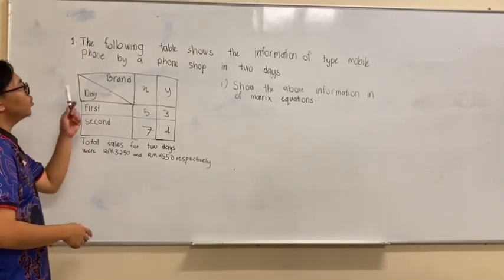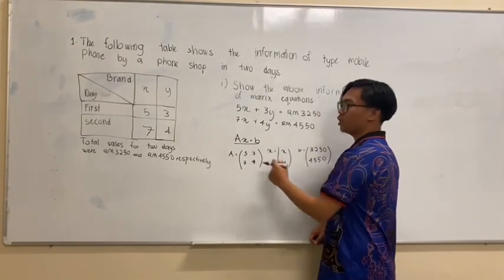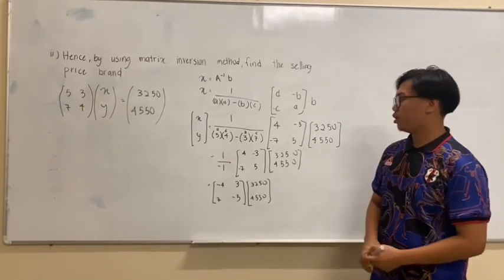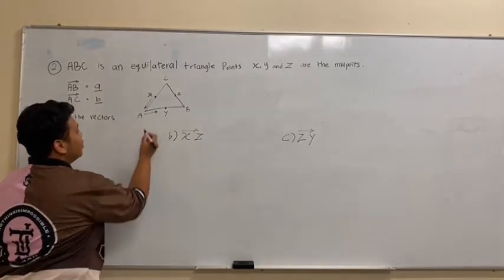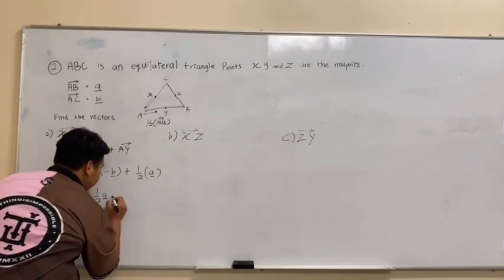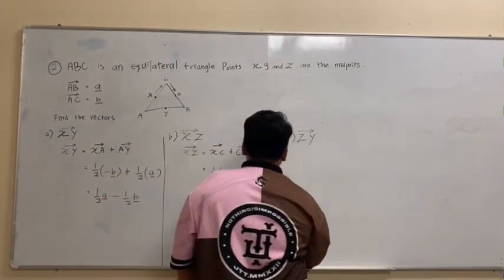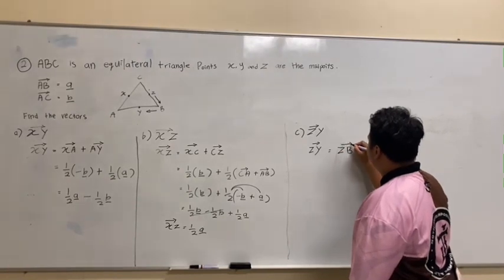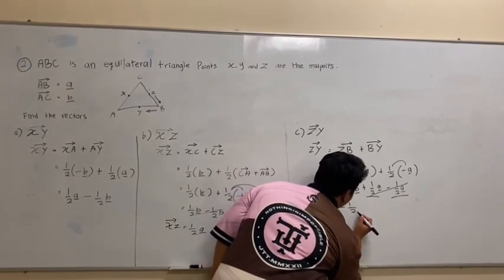Assignment engineering mathematics